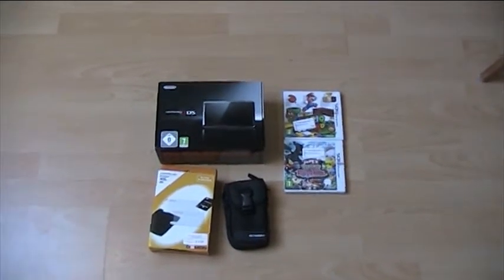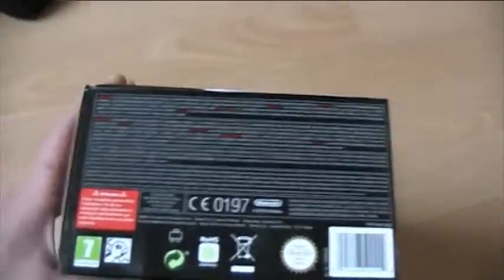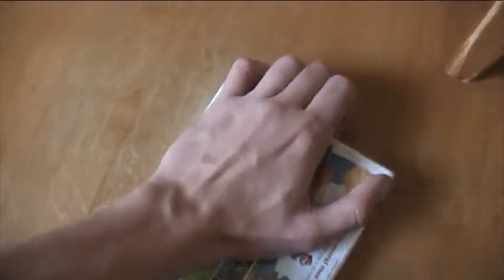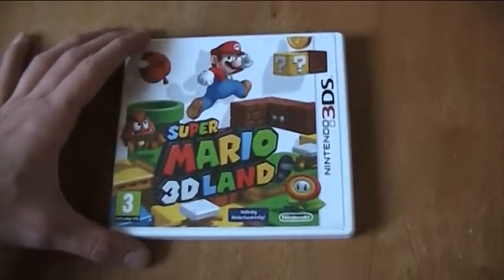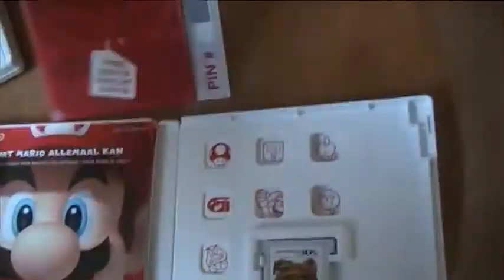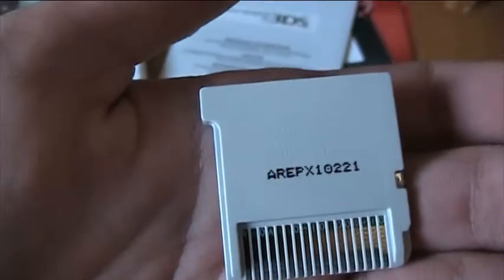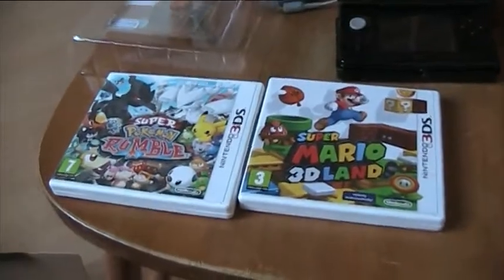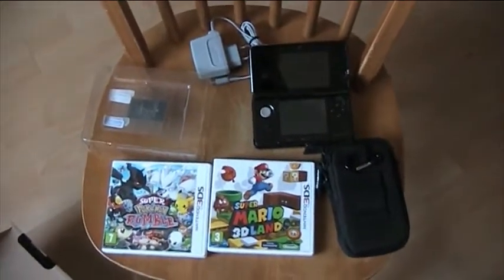unboxing 3ds and super pokemon rumble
super pokemon rumble got released today in europe, I bought it, as well as super mario 3d land and a nintendo 3ds